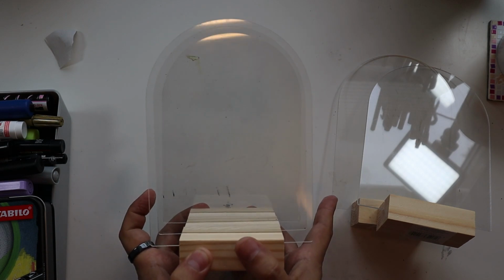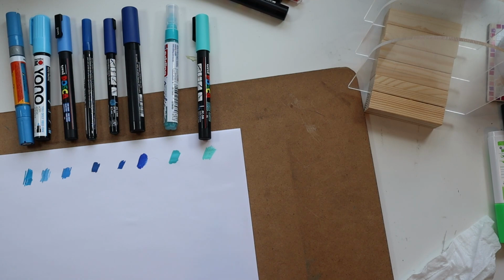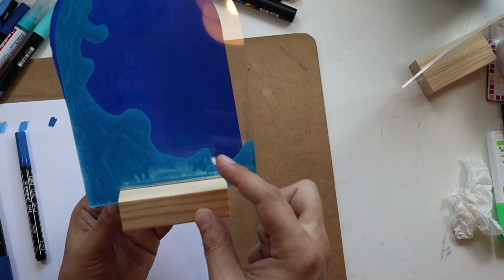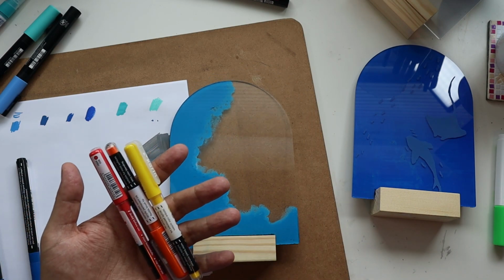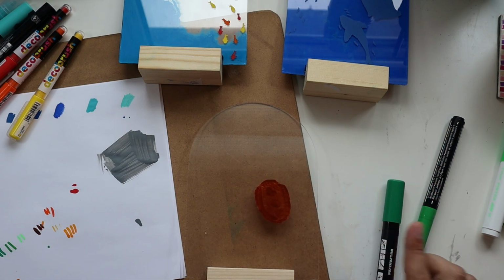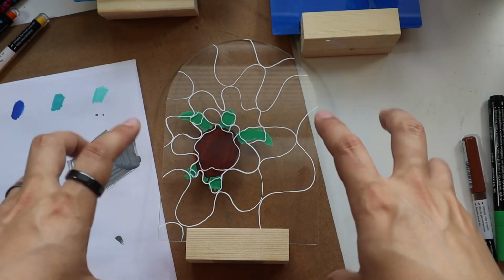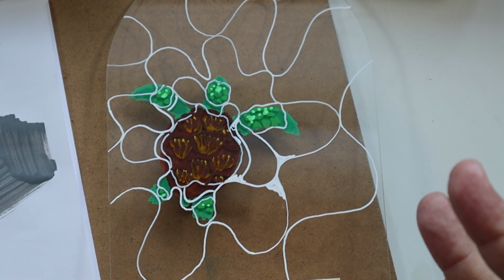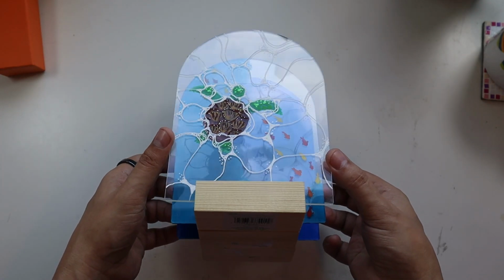Stacked Layered Ocean Art with Acrylic Table Signs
🌊 Dive into Creativity: Stacked Layered Ocean Art with Acrylic Table Signs! 🌟

Get ready to embark on an artistic journey like no other! In this mesmerizing video, we're bringing the serene beauty of the ocean to life using clear acrylic table signs and vibrant acrylic paint markers. 🌊🎨

Watch as we layer and stack these transparent canvases to craft an awe-inspiring ocean-themed masterpiece. We'll guide you step by step through the process, revealing tips and tricks along the way to help you recreate this stunning artwork at home. 🌊✍️

Join us for a sea of inspiration as we blend colours, create depth, and bring marine life to your fingertips. Whether you're an experienced artist or just dipping your toes into the world of art, this video promises a wave of creativity and endless possibilities. 🌊🐠🖌️

Don't miss out on this unique art project! Click that play button and let's dive into the world of stacked layered ocean art together. 📽️🐚🌟